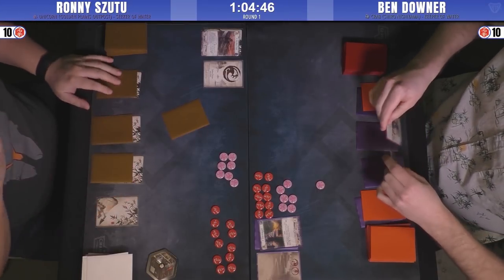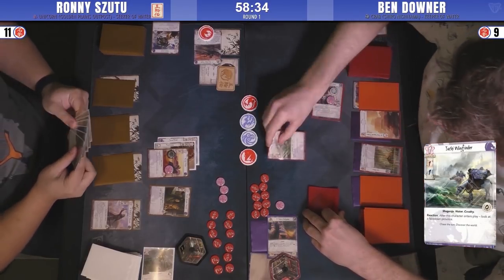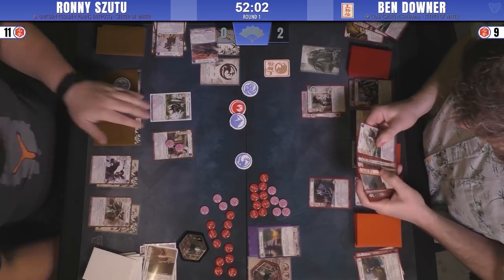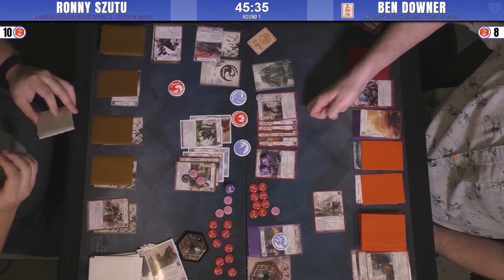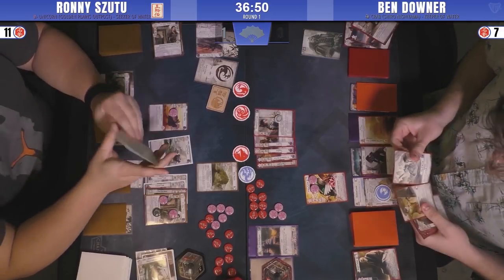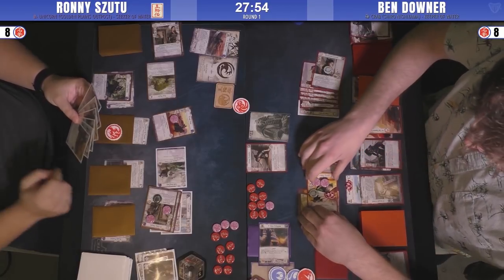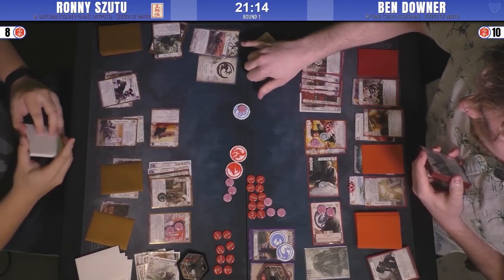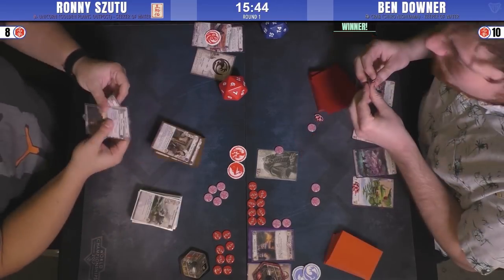Curried Unicorn - L5R | Stronghold Conflict Season 4 Round 1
With the abrupt end to the Elemental Championship season here in Southern Ontario, we turn to some of the smaller local events in order to provide L5R content.

Ronny attempts to push the limit on how fast an HMT Unicorn deck can go - a very aggressive build splashing Crane for Gossip to force Cavalry Reserves and Charge through enemy disruption, and Curry Favor to attempt to break three provinces on turn 1.  KoW Crab is the real litmus test of such a strategy as defending is the Crab's specialty - but can Ben stabilize quickly enough before Ronny tramples him underfoot?

Commentary: Victor and Travis